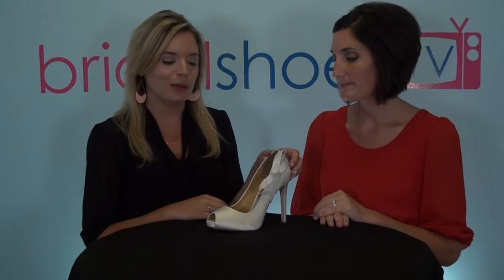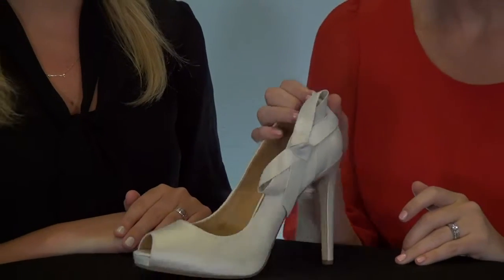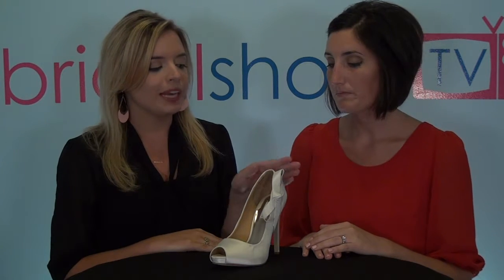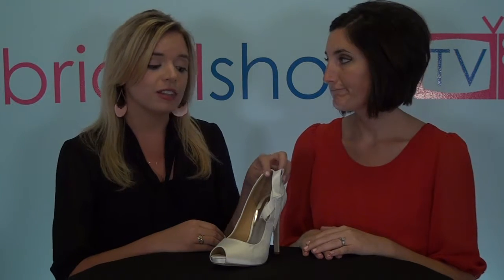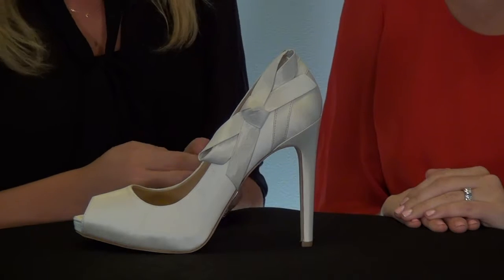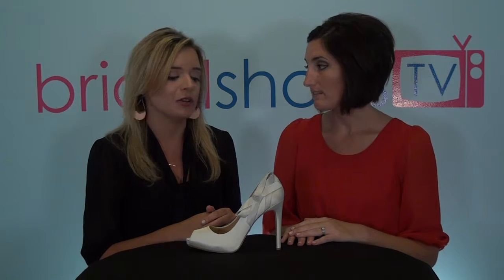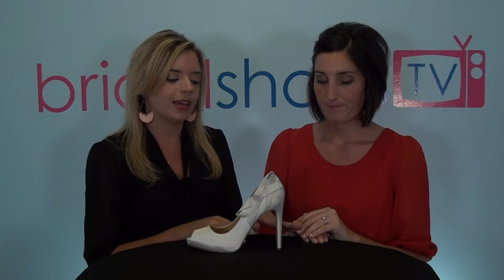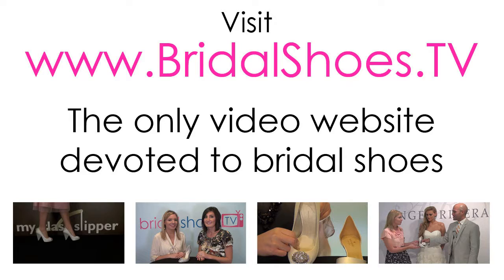Wedding Shoe Review for Oliver by Badgley Mischka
This is Megan & Ali's review of "Oliver" wedding shoes by Badgley Mischka. Oliver is a classic peep-toe pump bridal shoe with an adorable bow decoration on the side. With a hidden platform and timeless satin look, Oliver is a wedding shoe that will perfectly complement a wide variety of wedding gowns - especially dresses with bow accents.